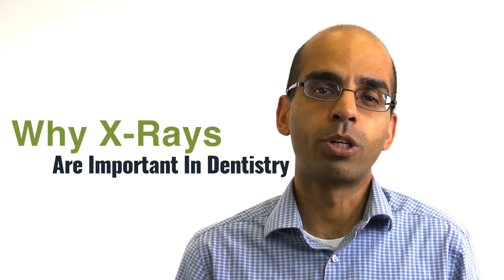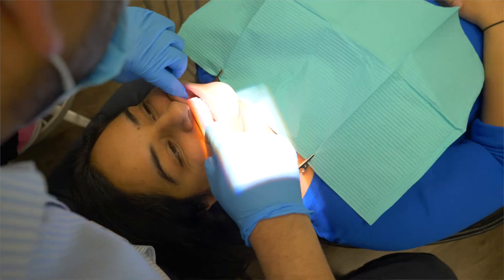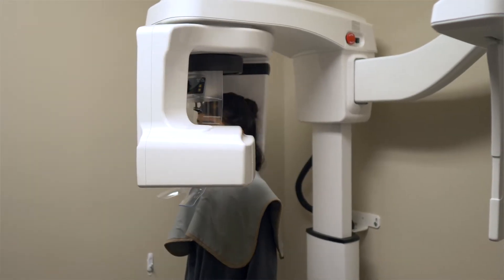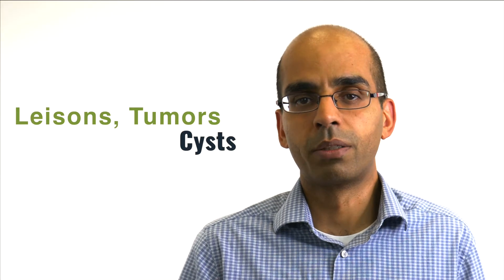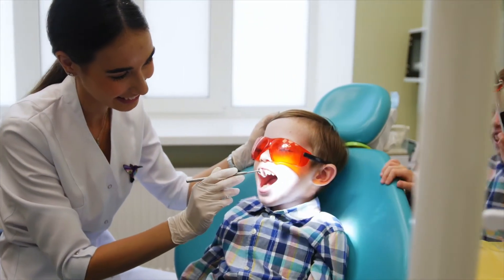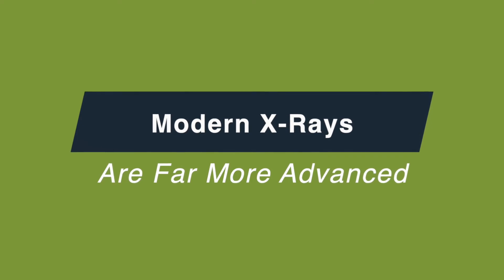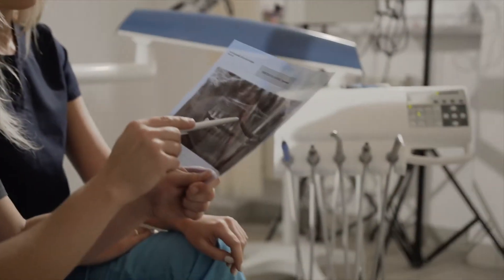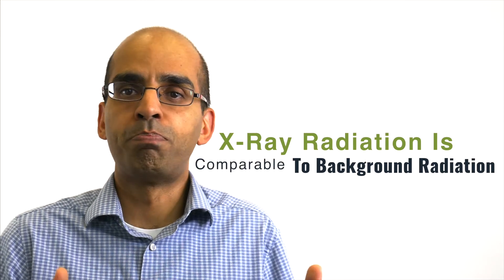Dental X-Rays Procedure | Dentist Explained (2021)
Dental X-Rays Procedure | Dentist Explained (2020) Have you ever wondered if Dental X-rays are actually necessary for treatment at your dentist's office? Dr. Dhillon explains exactly why he believes that X-Rays are an integral part of his Exams! He also explains exactly how much X-Rays cost at our dental office.

Dental Now Panorama
1091 Panatella Blvd NW, Calgary, AB T3K 0B8